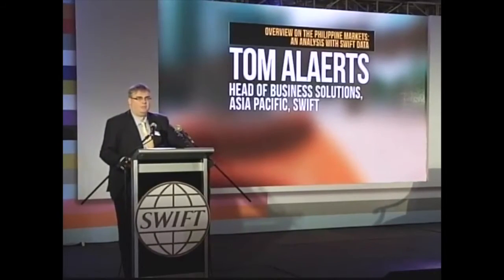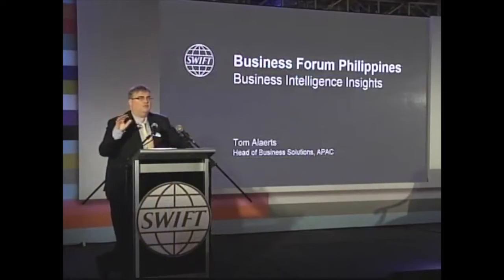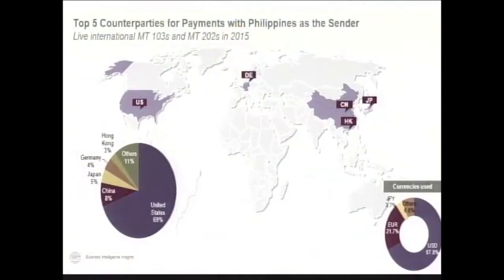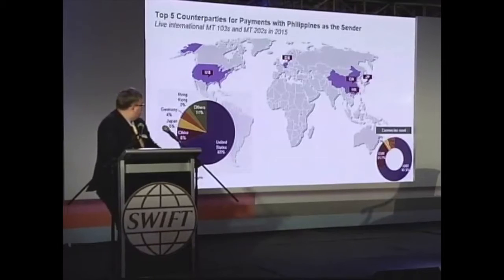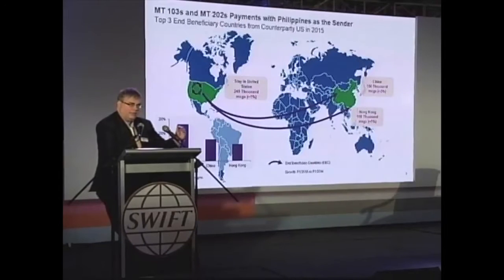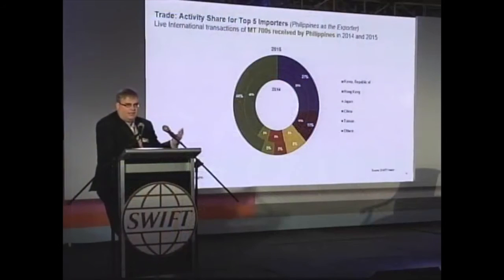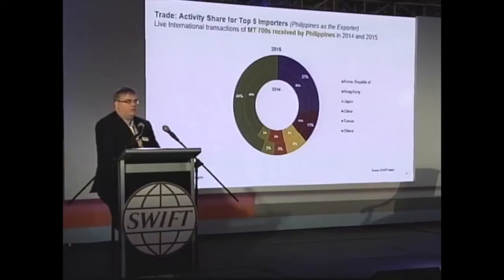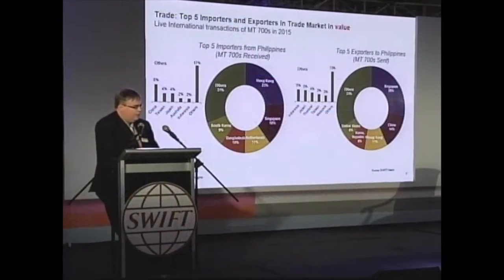Overview of the Philippine Market: An Analysis with SWIFT Data